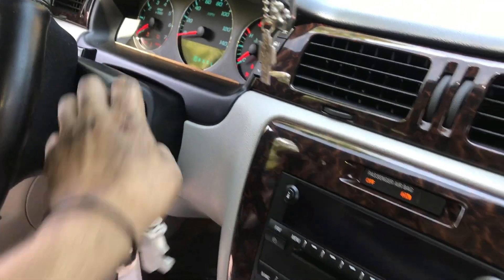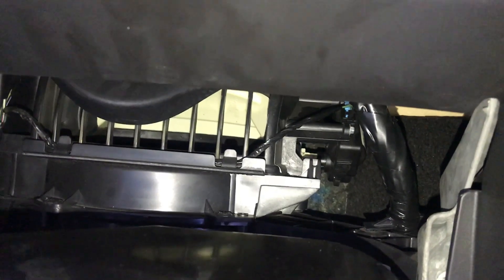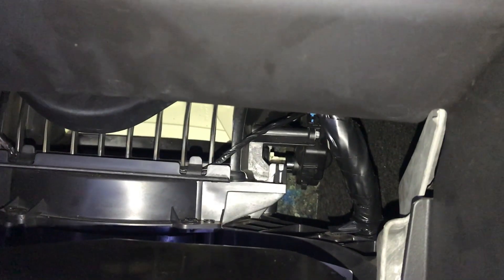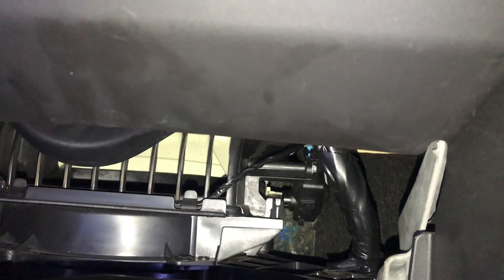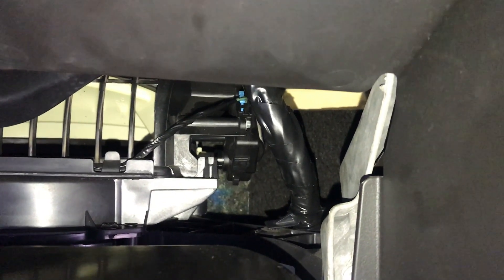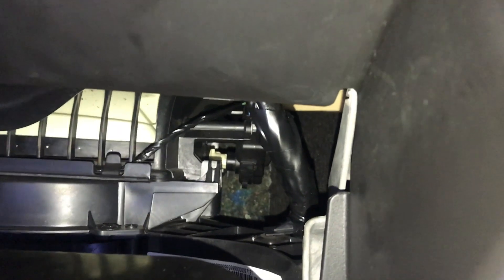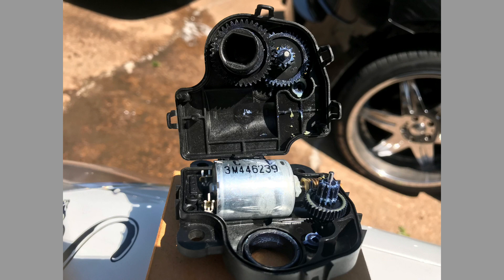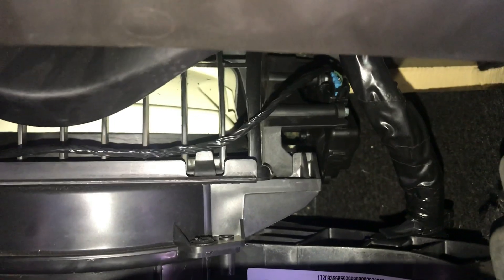2012 impala blend door actuator location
Car making knocking noise from the dash when you turn the AC on or by just turning the switch to the open position ??
replaced the AC actuator and problem will be solve..